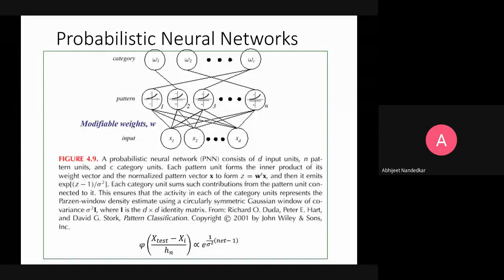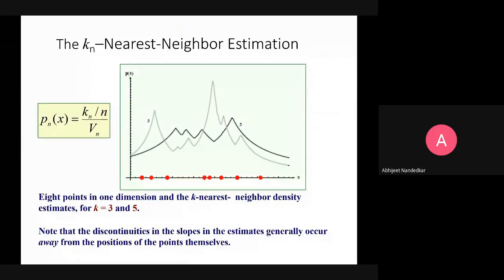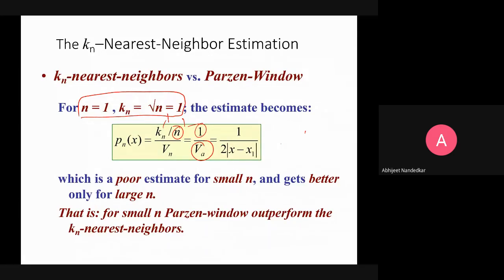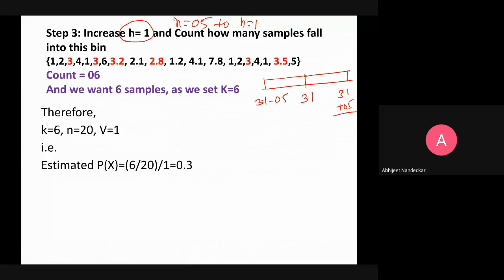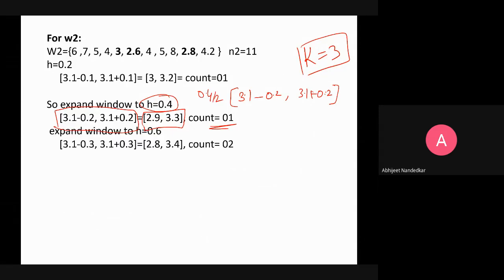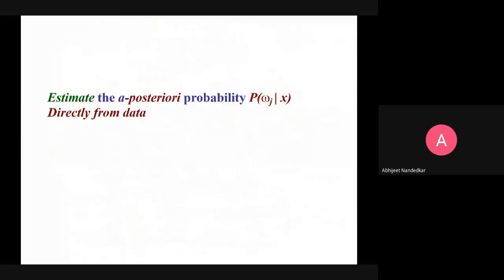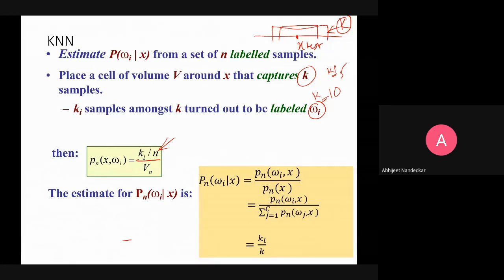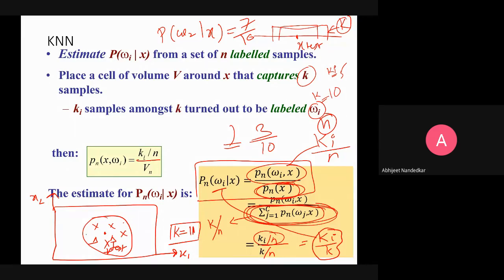23 ml KNN estimate